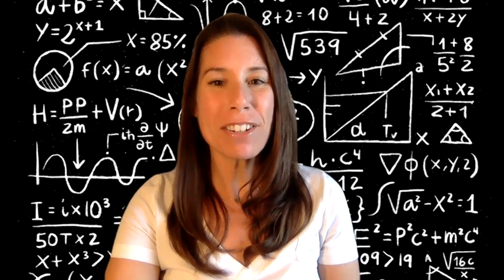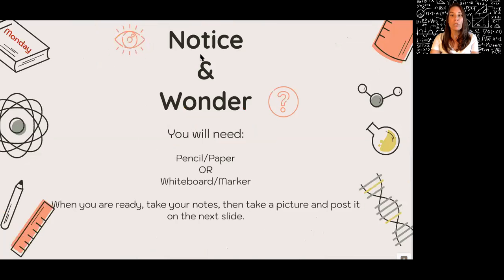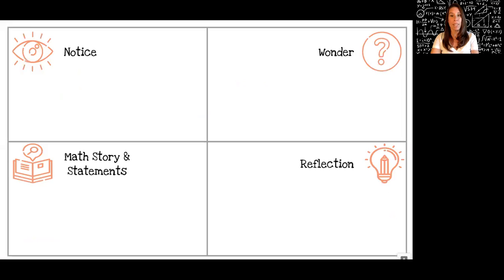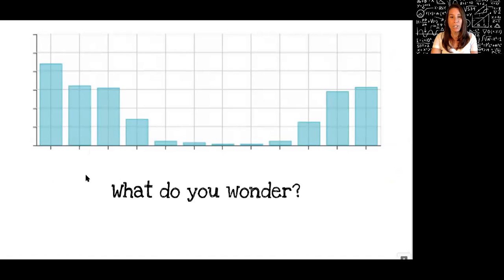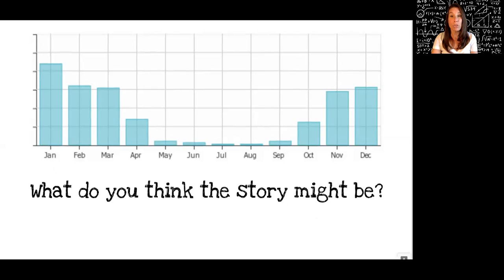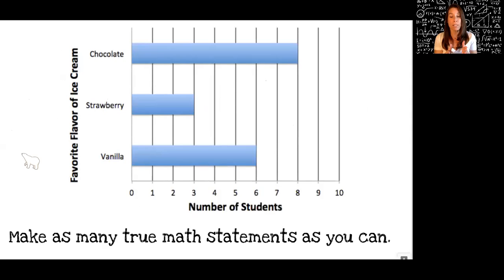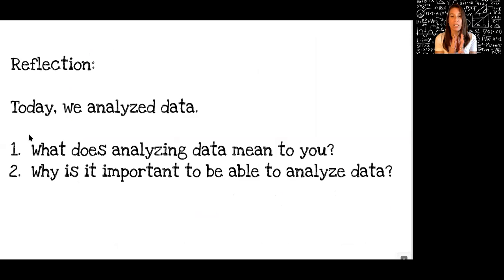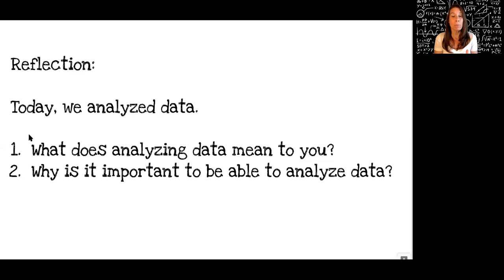Data Notice and Wonder